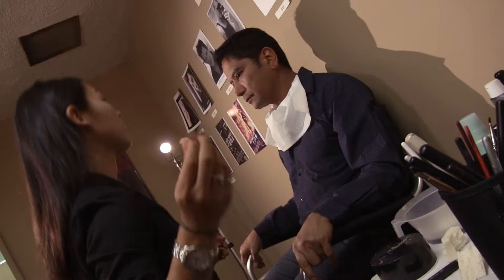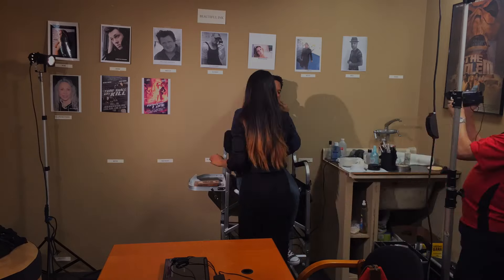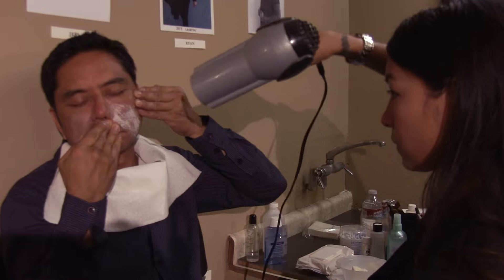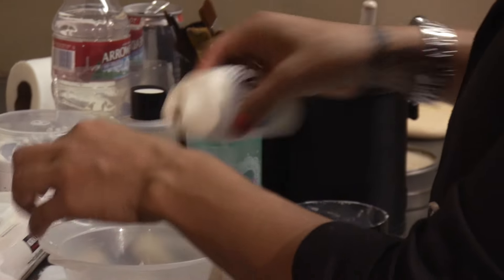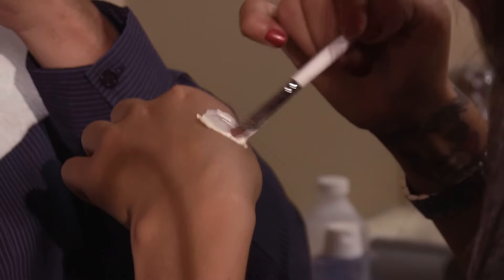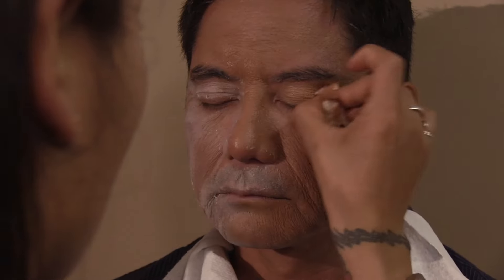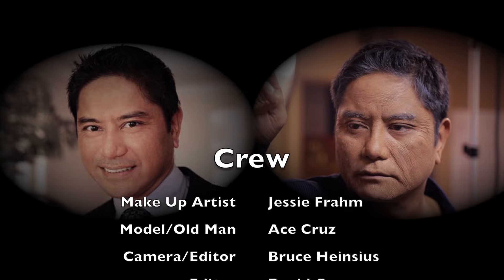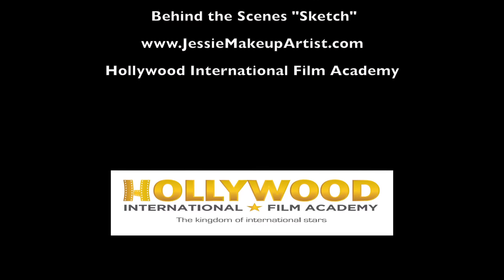Old Age Make-Up | HIFA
Turning Ace Cruz into an Old Man.